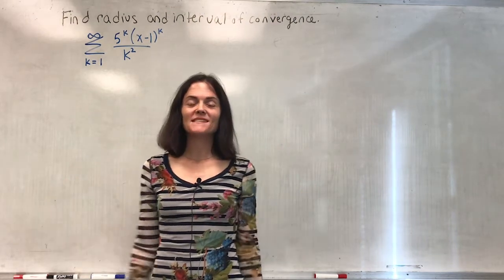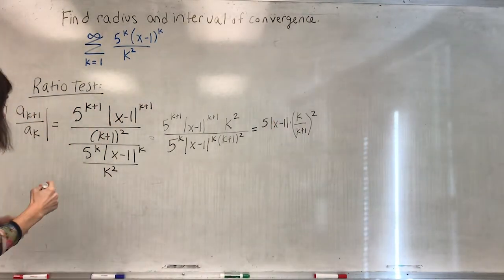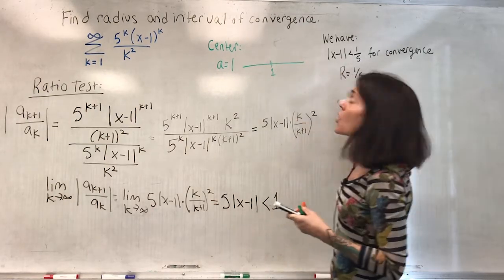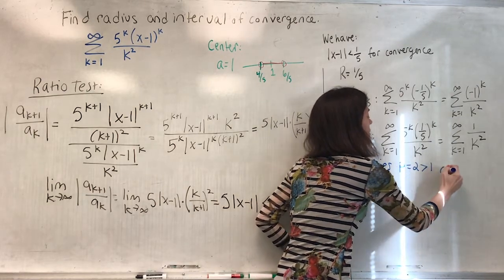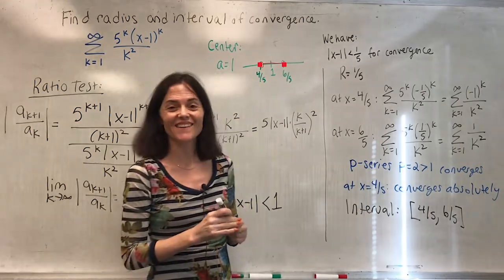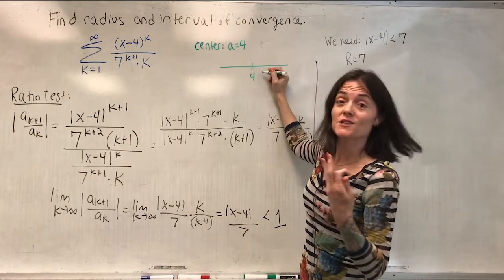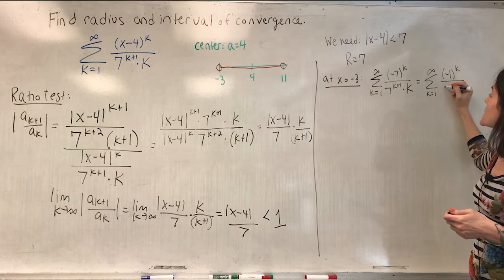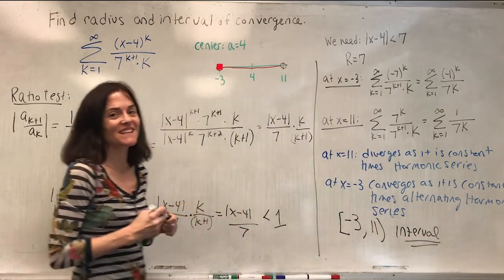Calculus II: Radius and Interval of Convergence for Power Series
We use the Ratio Test to find the radius of convergence and test endpoints to find the interval of convergence.
Example 1 at 0:00
Example 2 at 7:26